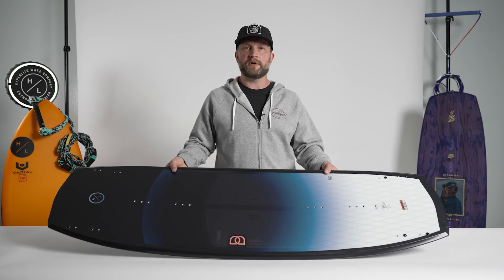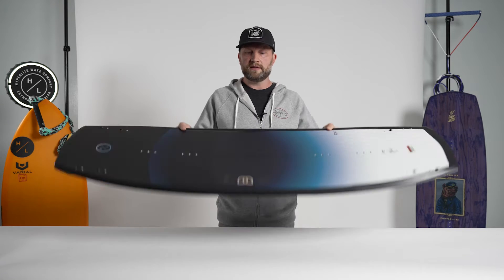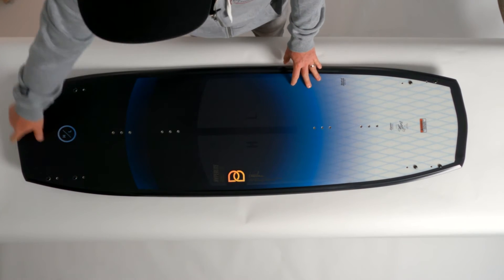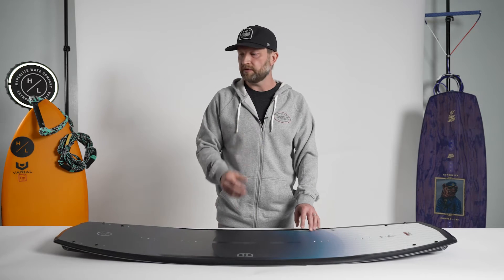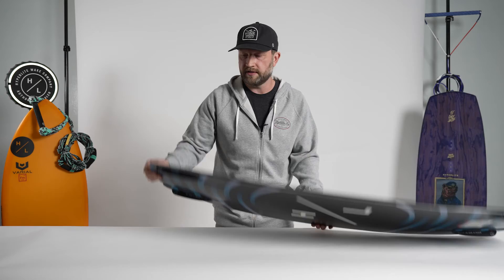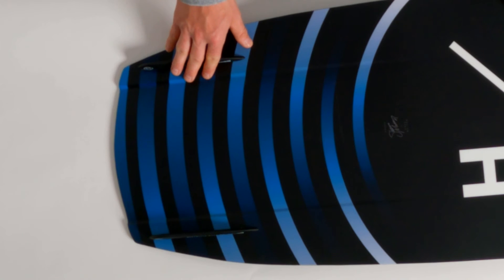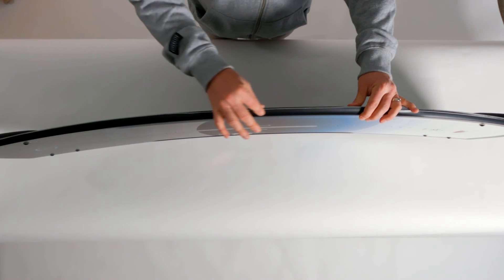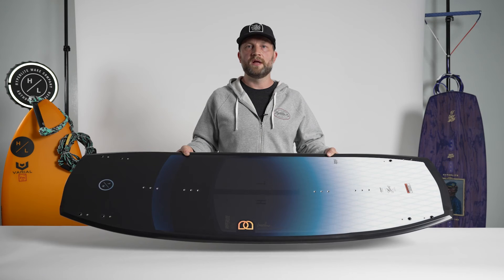Hyperlite Tech Talk Baseline 2022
Simply shaped to advance your skills on the wake – build a solid base.
Shaun Murray and Greg Nelson agree that a solid foundation greatly increases a rider’s learning curve. Hyperlite introduces the Baseline, shaped specifically for creating that base and solid foundation.